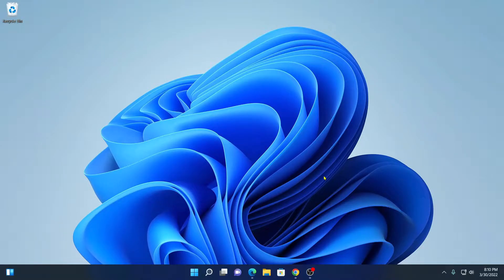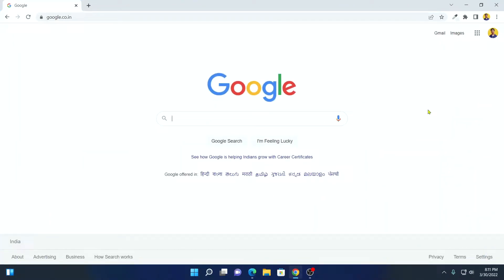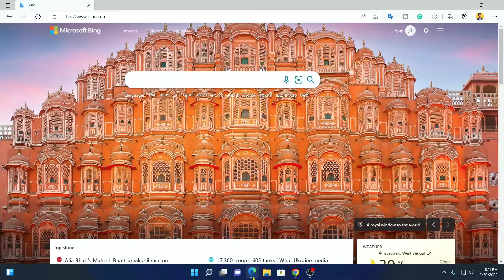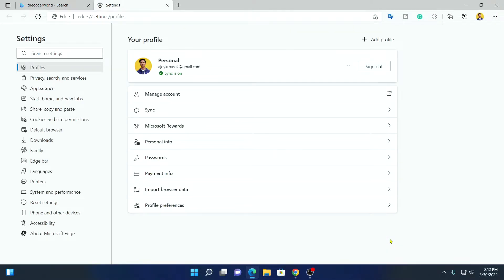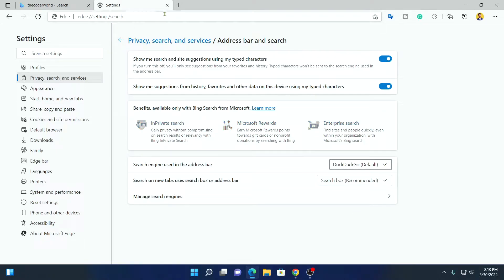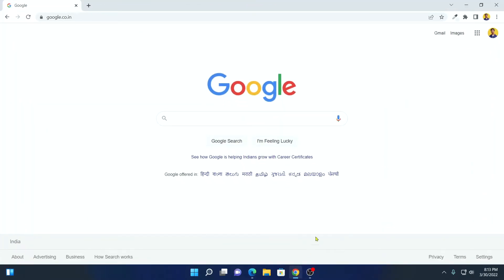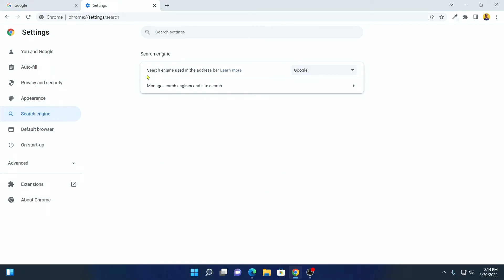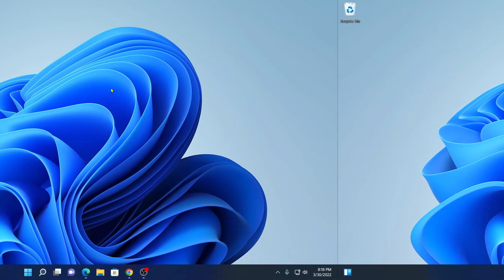How to Make DuckDuckGo Default Search Engine on Windows 11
In this video, we are going to learn How to Make DuckDuckGo the Default Search Engine on Windows 11. DuckDuckGo is now available as the default search engine on Edge and Google Chrome Browser.